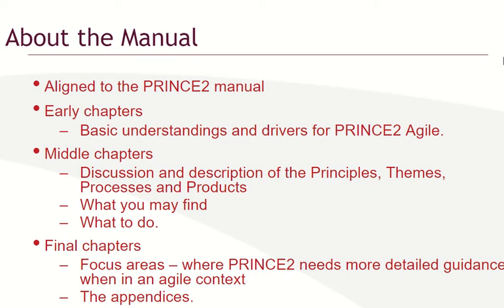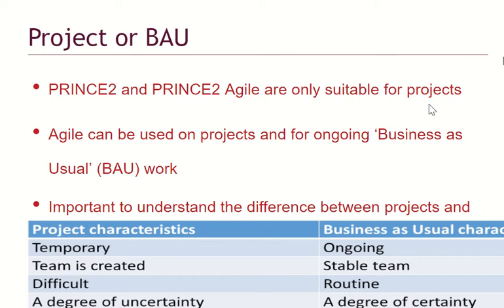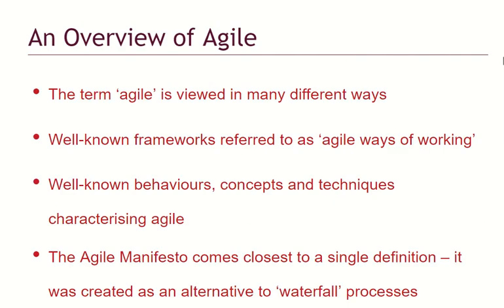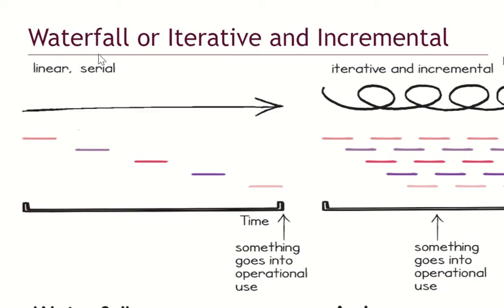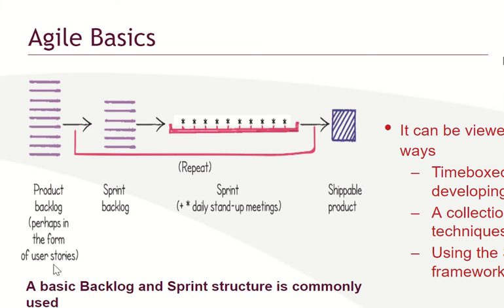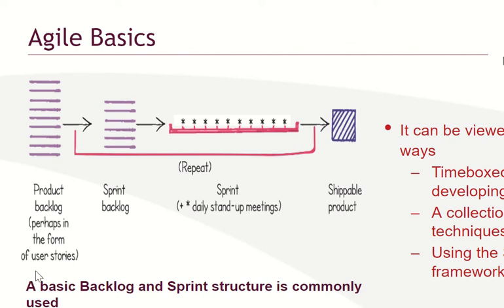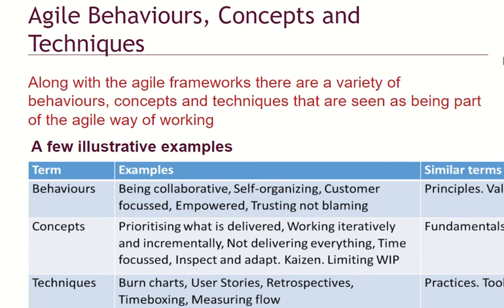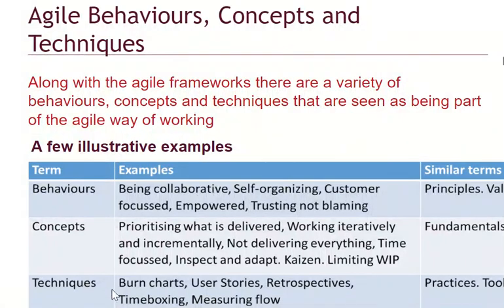Prince2AgileFoundation&PractitionerPart1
Prince2 Agile Foundation & Practitioner Part1